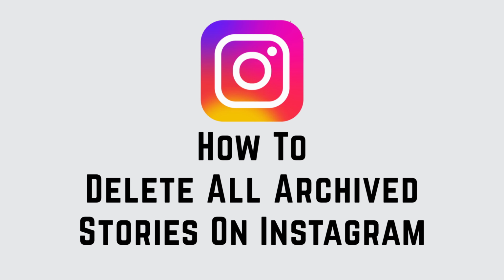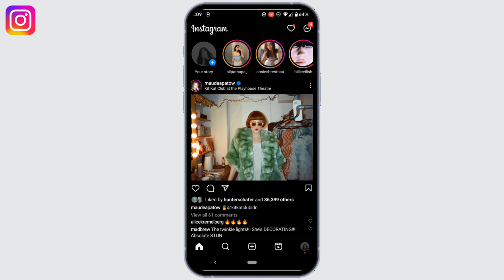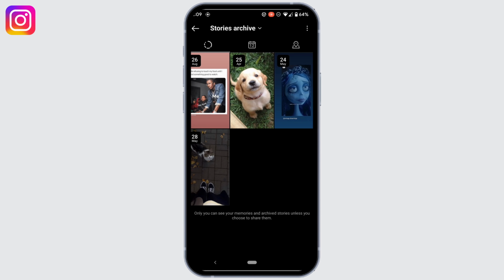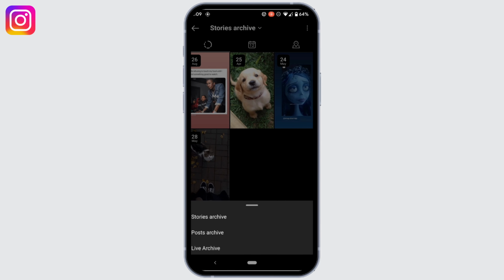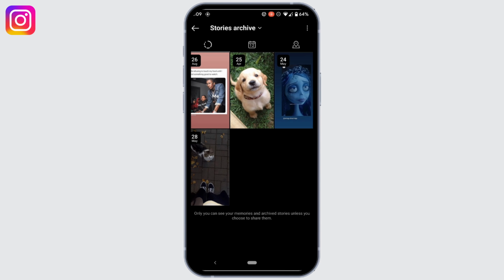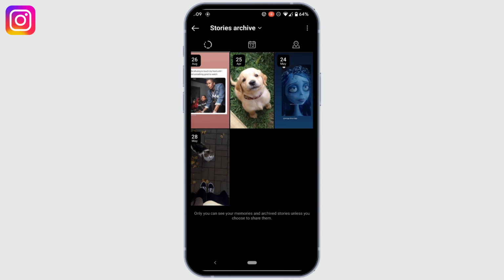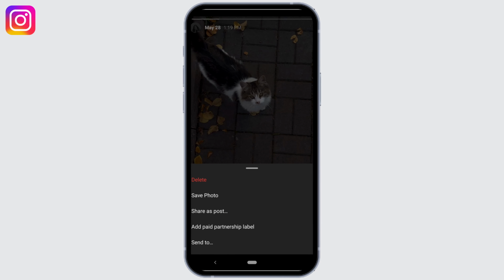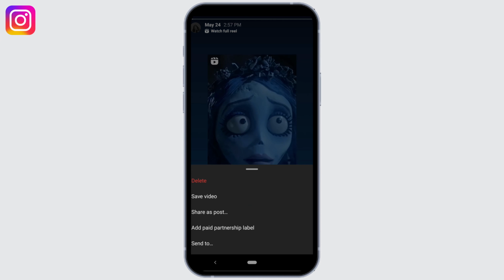How To Delete All Archived Stories On Instagram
In this step-by-step guide, we'll cover everything from accessing your archived stories to deleting them in bulk. We'll help you clean up your Instagram profile and free up storage space on your device.

👋 Welcome to Circuit Hive! In this video tutorial, we'll guide you through the process of deleting all archived stories on Instagram. If you have a lot of archived stories that you no longer want to keep, this tutorial will show you how to clear them out quickly and efficiently.

📱 Timestamps:

0:00 - Introduction
0:05 - How to Delete All Archived Stories on Instagram
0:10 - Steps to Delete All Archived Stories on Instagram